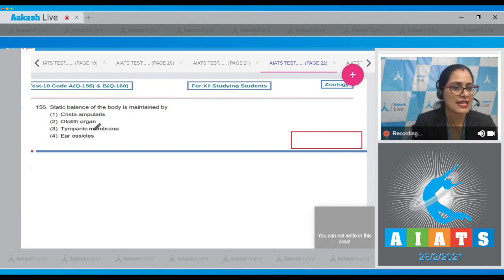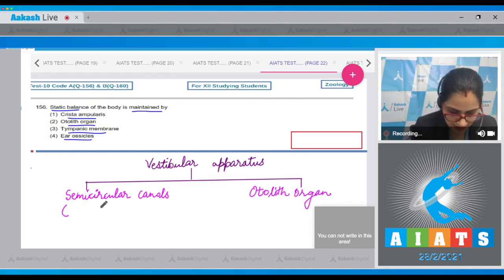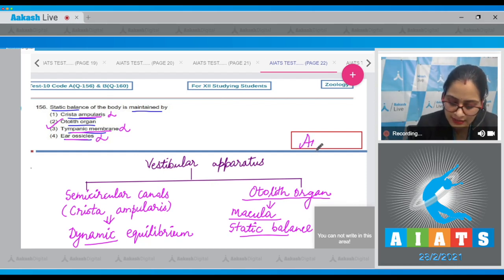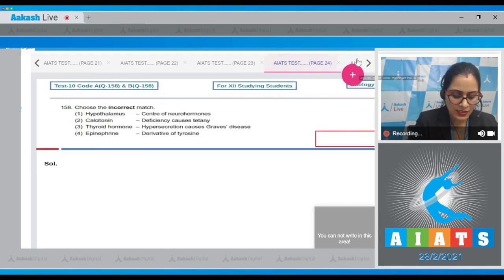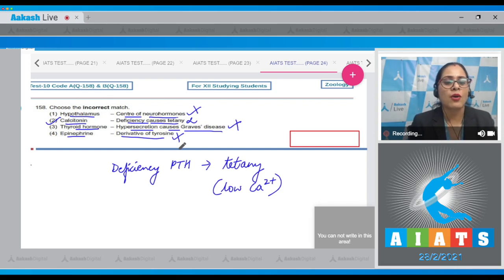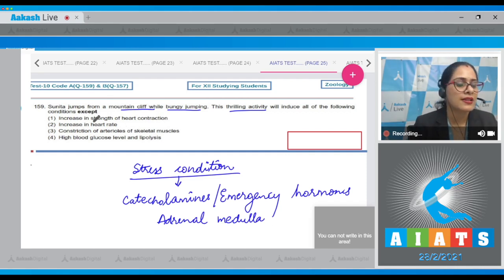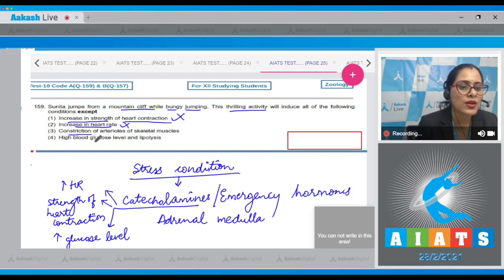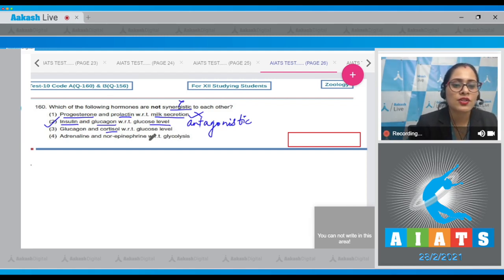AIATS TEST 10 code A B For XII Studying Students ZOOLOGY MEDICAL 2021 Q 156 to 160